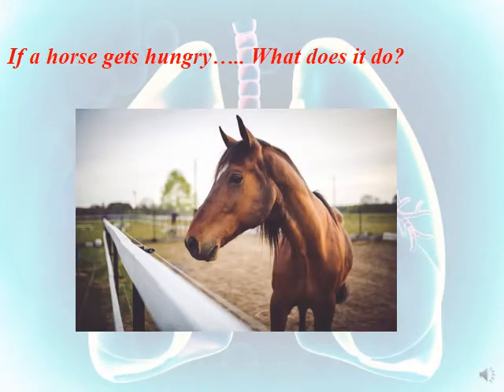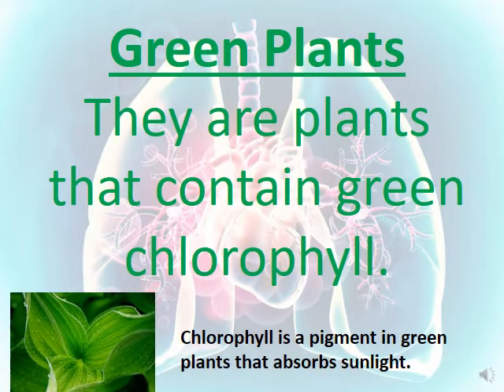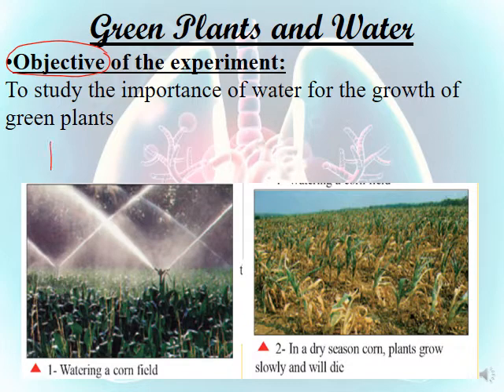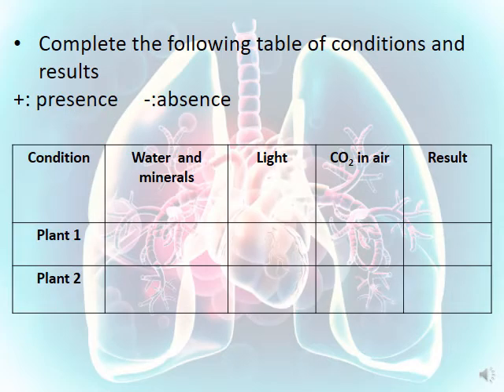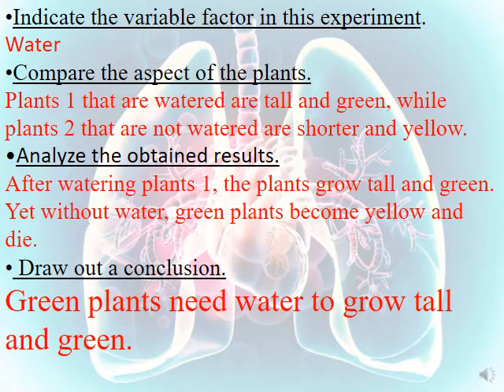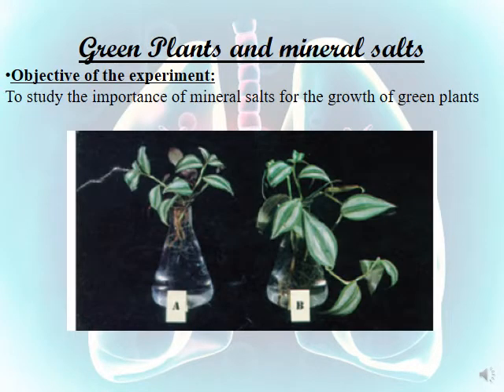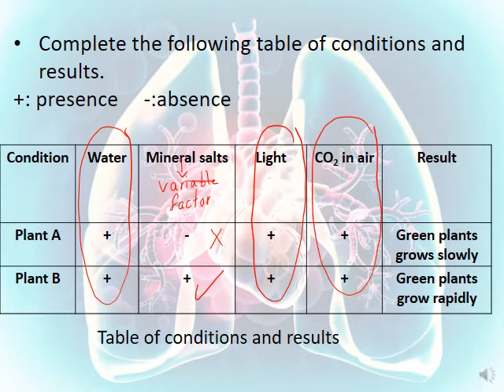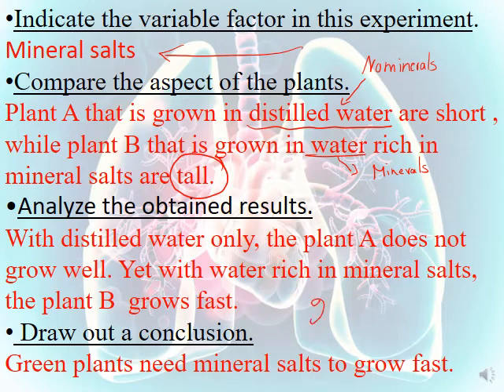S2 Olecture 9 Plants Part 1